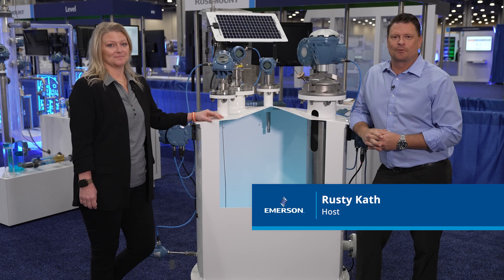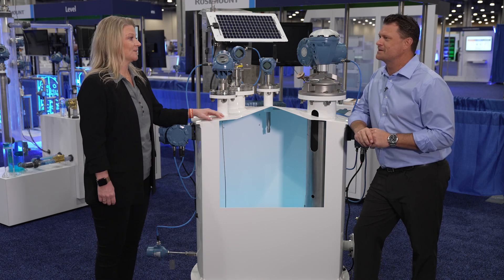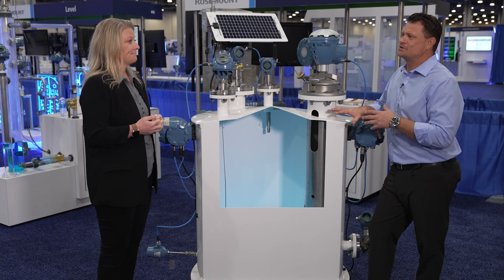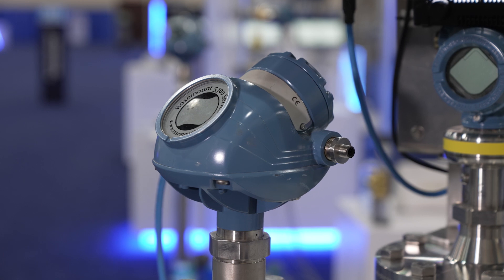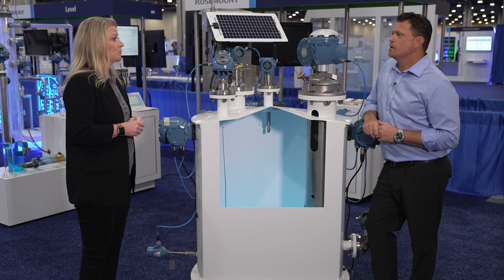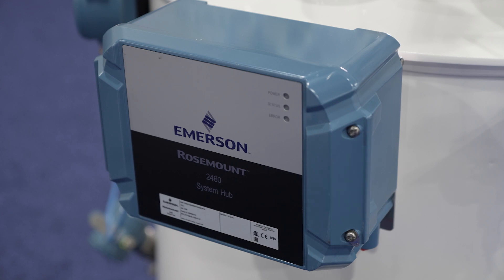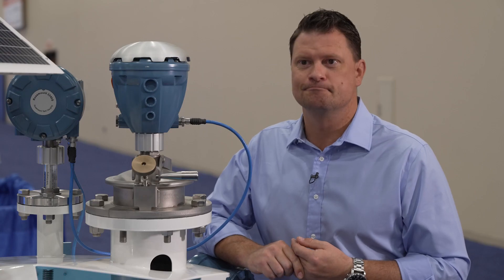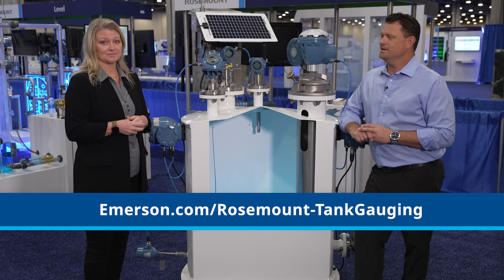Improved Efficiency and Safety with the Rosemount Tank Monitoring System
Helena Hjortsberg explains how remote tank monitoring solutions help ease operational constraints in remote operations.